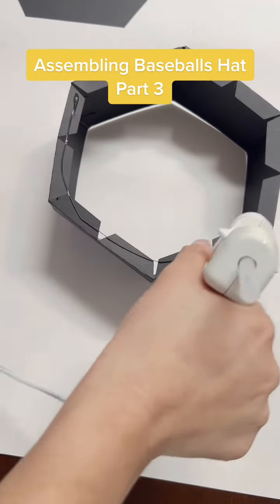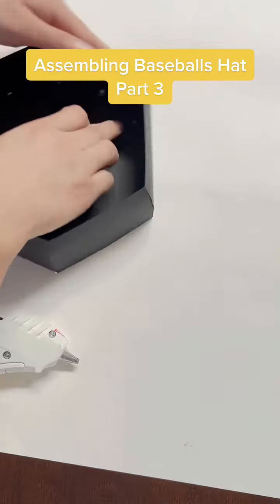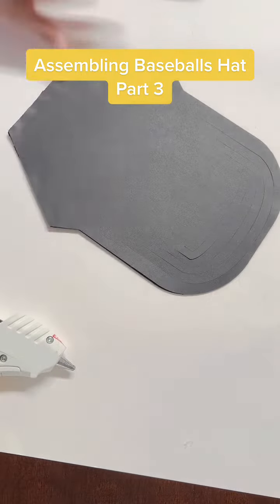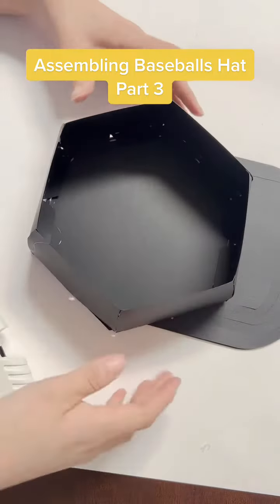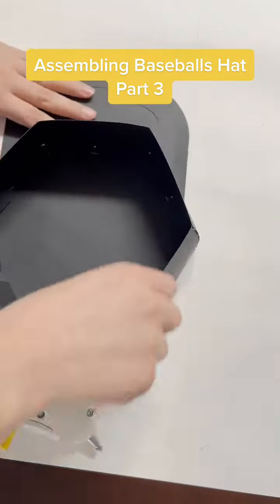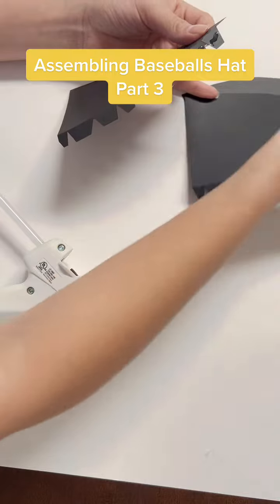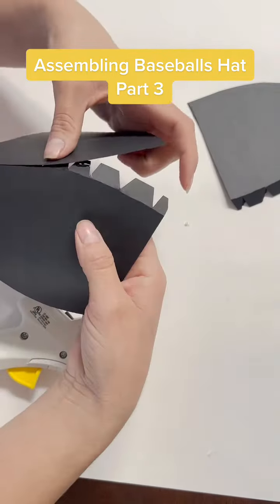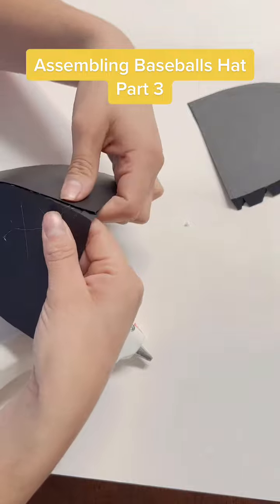Assembling a baseball Hat Part 3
tutorial video help to make  baseball hat box